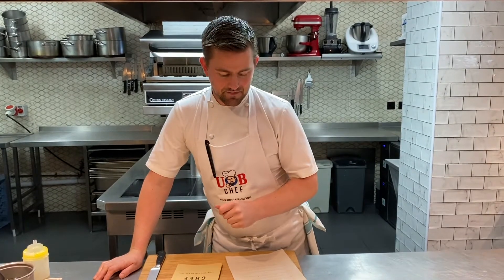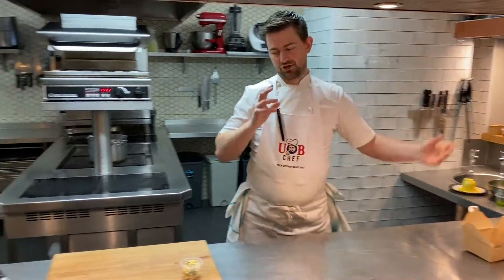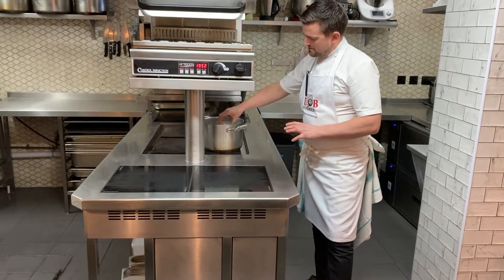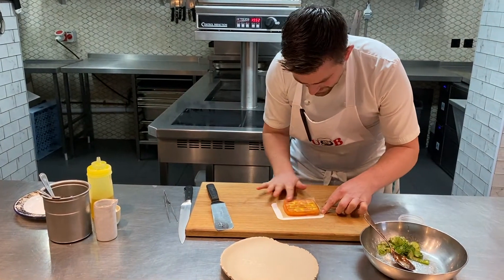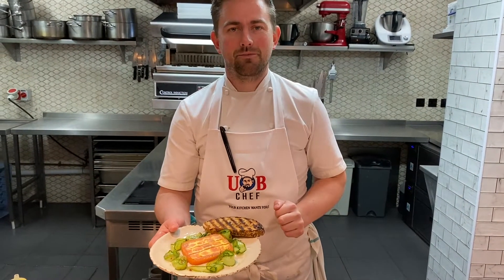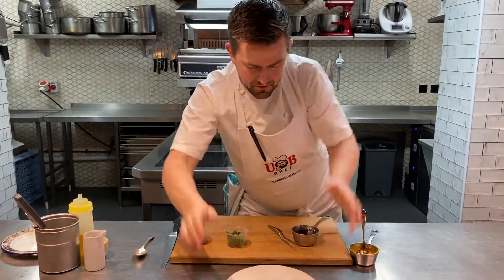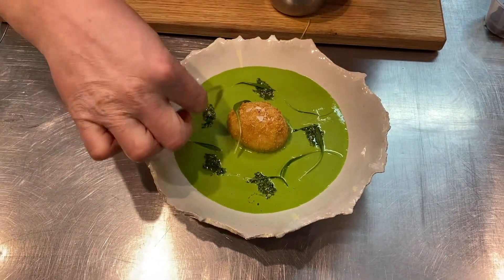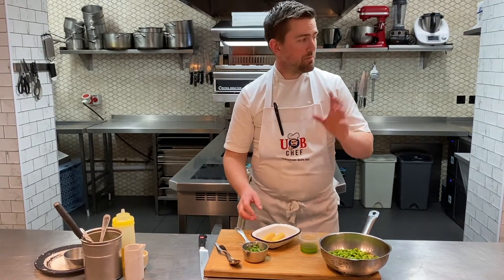UBChef Video Demo - 19th/20th March 2021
Watch Robert Thompson prepare and serve the UBChef meal box for 19th/20th March 2021.

On the menu:

-Seaweed Focaccia with Yuzu and Seaweed Butter

-Terrine of Cured and Poached Loch Duart Salmon with Curry Butter
-Harissa Spiced Buttermilk Fried Rabbit
-Velouté of Wild Garlic

-“Shellfish Rockpool”
-Pithivier of Confit Chicken, Braised Potato and Woodland Mushrooms
-Risotto of Spring Flavours

-Dark Chocolate and Salted Caramel Delice
-Passion Fruit Bavarois
-Roquefort Cheese Panna Cotta

0:00 - Intro
1:09 - Bread
3:23 - Salmon Terrine
7:47 - Fried Rabbit
13:03 - Garlic Velouté
16:35 - Chicken Pithivier
21:02 - Shellfish Rockpool
26:52 - Spring Risotto
30:32 - Salted Caramel Delice
32:31 - Passion Fruit Bavarois
34:40 - Roquefort Panna Cotta